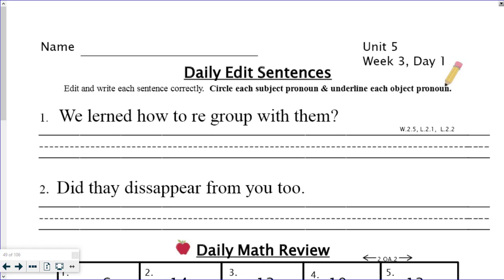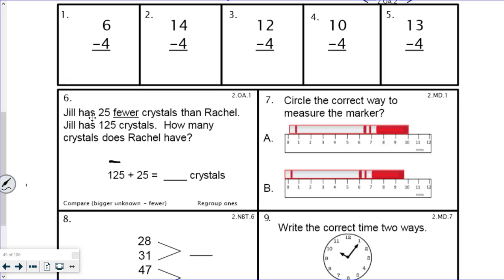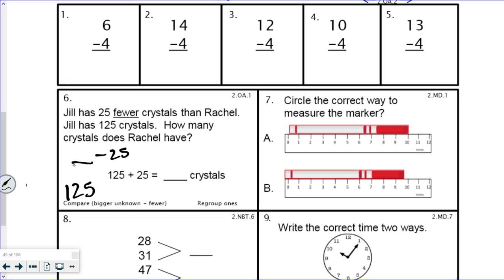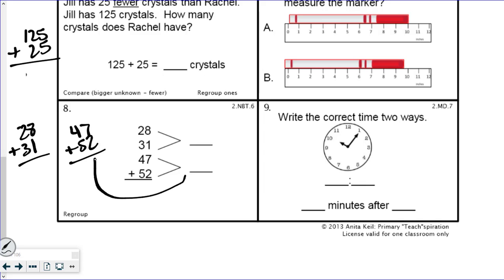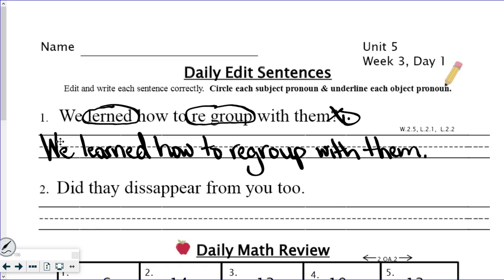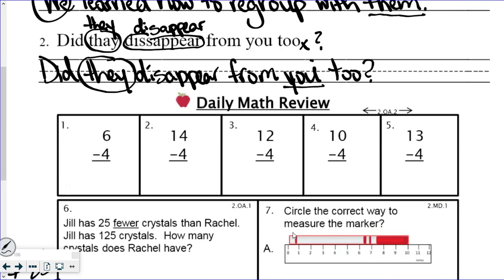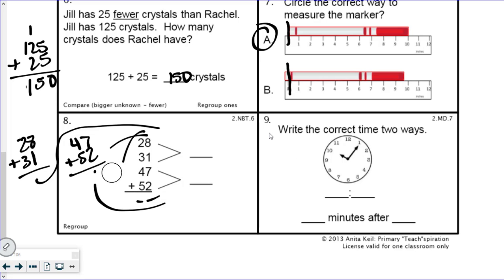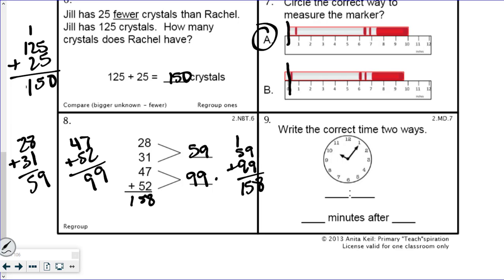Morning Work 5.3.1